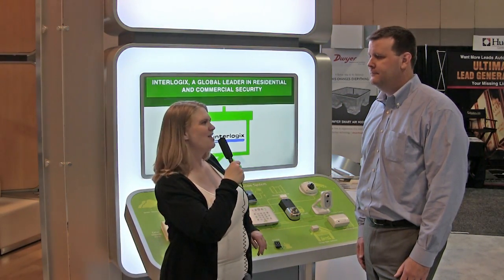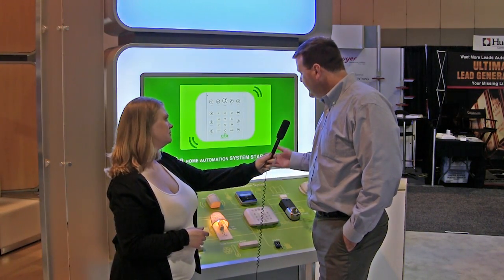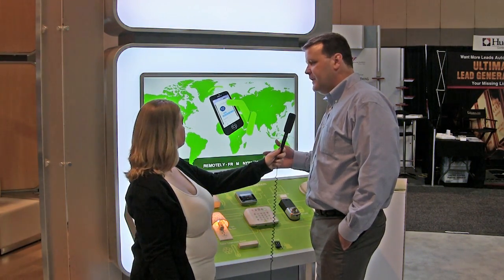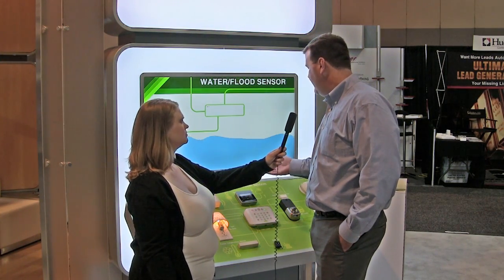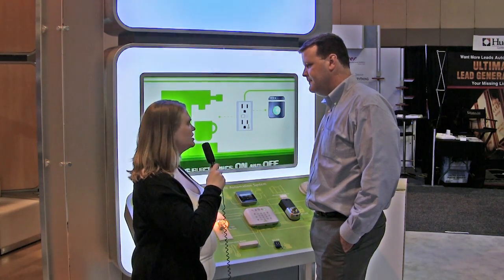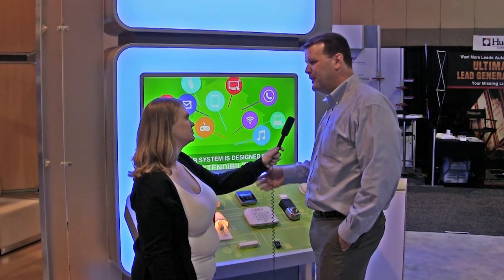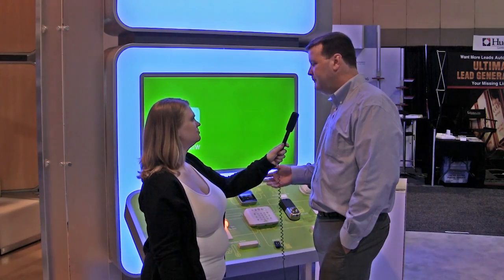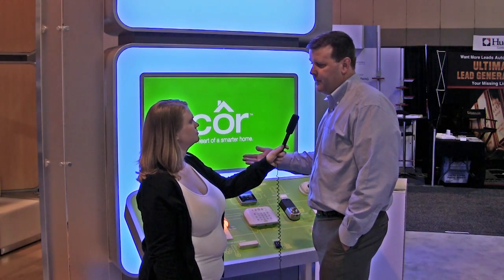IE3 2016: Carrier Corporation